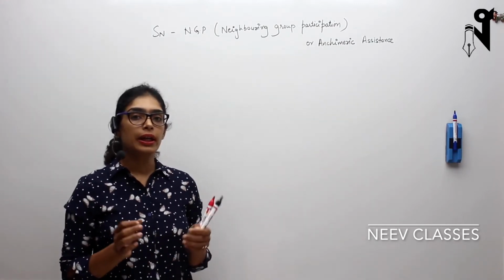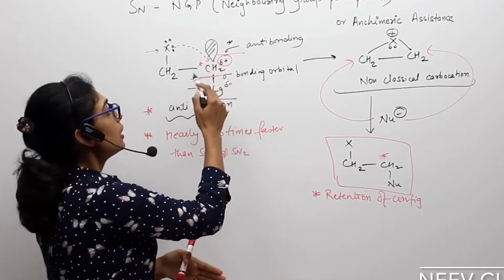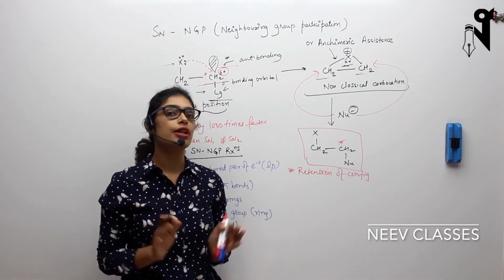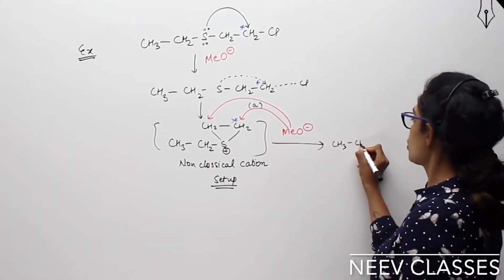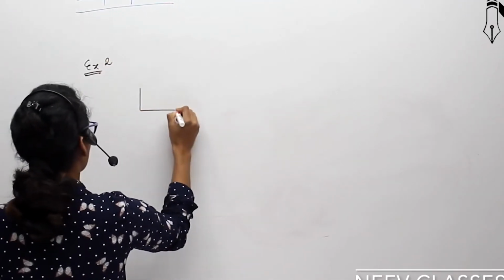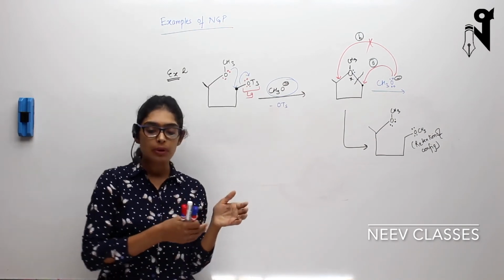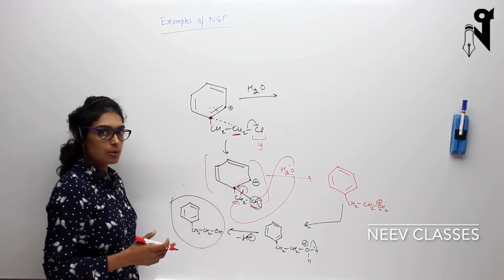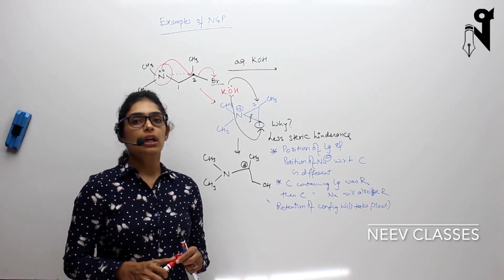Neighbouring Group Participation (NGP) zoomed